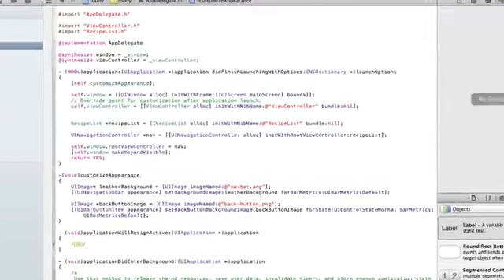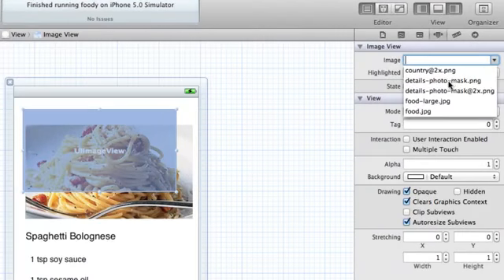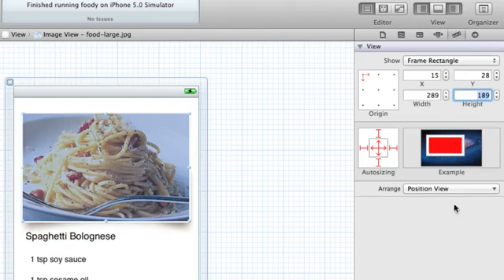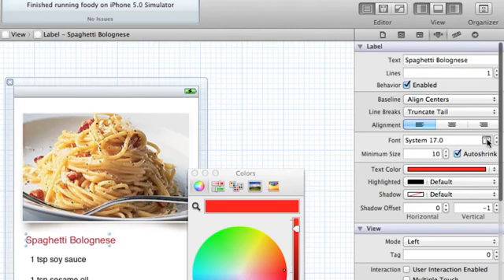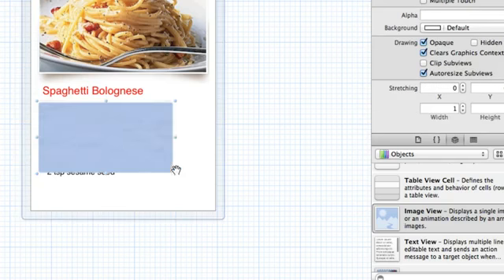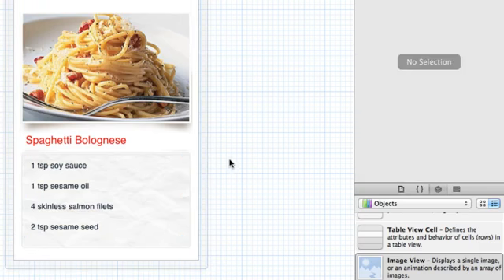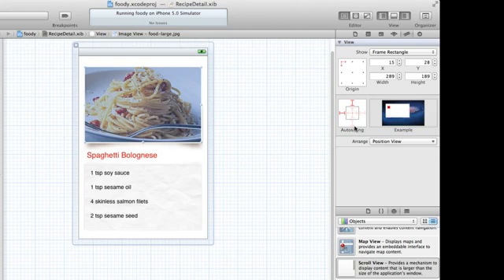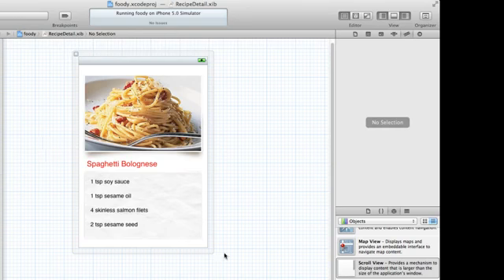iPhone App Design: How To Make A Top-Selling iPhone App With Great Design - Part 7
Lecture 7 : How to create a beautiful view

The Success of iPhones
The increased demand for iPhone applications is directly attributable to the success of iPhones. If you check the Apps Store, you'll see that the number of iPhone applications available have crossed into the millions, beginning from just a few hundred. iPhone users all over the world download applications from this online store.

Benefits of iPhone App Development
iPhone app development services are now engaged by both small and big companies. This is because of the fact that third party applications are easily supported by the phone, making it one of the most popular brands among phone users who want the world in their hands. The iPhone uses advanced technology that is user-friendly and faster to use, with a number of benefits that were offered for the first time by any mobile phone, such as the facility to download applications directly to the handset.

What Can an iPhone Application Developer Do?
There is an increase in the demand for mobile application developers as businesses do not want to let go of the opportunity to tap the iPhone consumer base and reach out with their sales message. An iPhone application developer understands how an iPhone app can be made, keeping in mind the user's needs as well as the client's budget. A developer who is experienced and has a complete knowledge of the technology is in a better position to develop successful applications for iPhones.

Dislaimer: This video does not represent "iPhone App Design: How To Make A Top-Selling iPhone App With Great Design" officially.